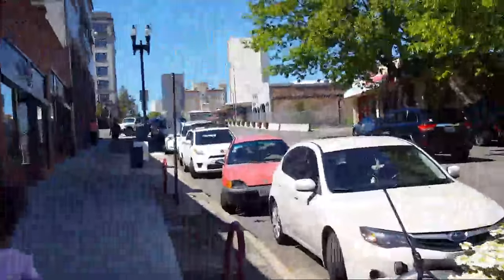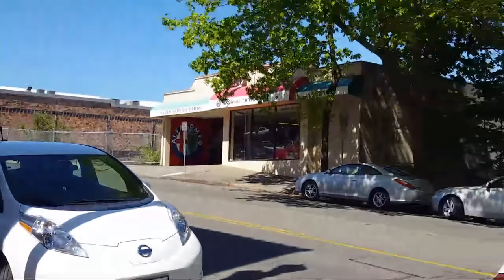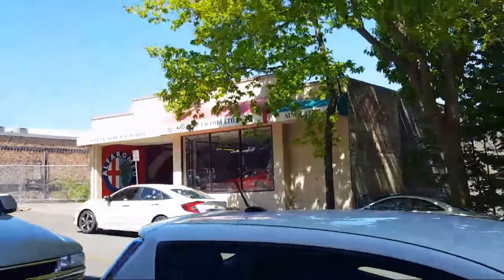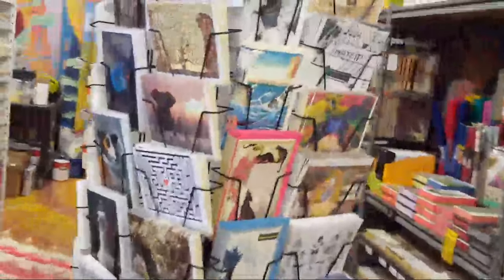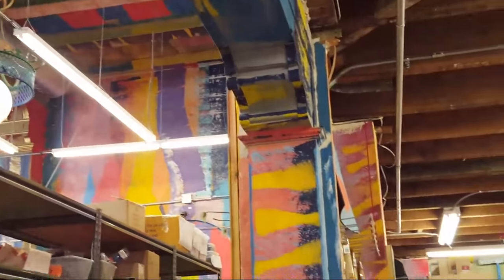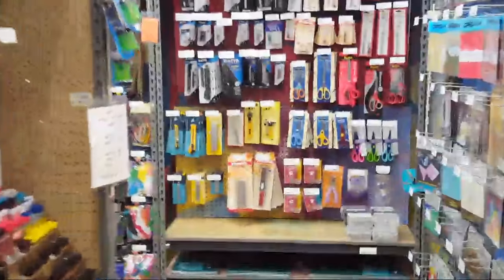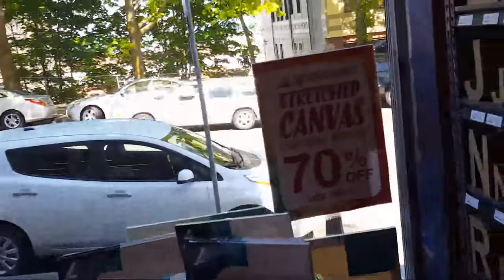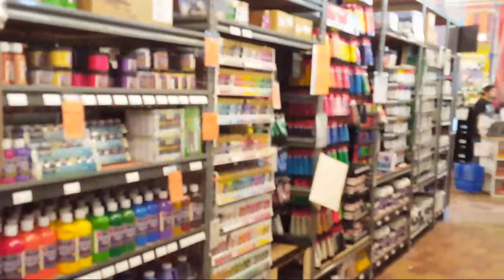Opera Alley In Downtown Tacoma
We tour Opera Alley in Downtown Tacoma.  We wanted to visit a large art store that Noelle has been wanting to go to Artist Craftsman & Supply.  Enjoy!